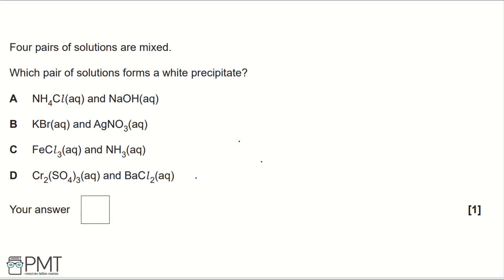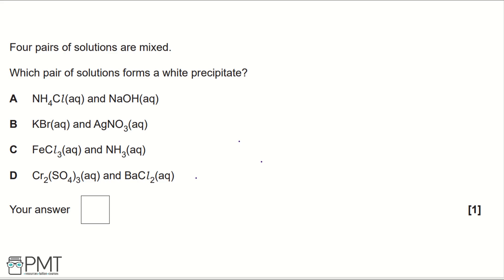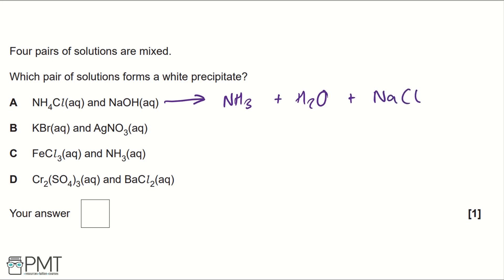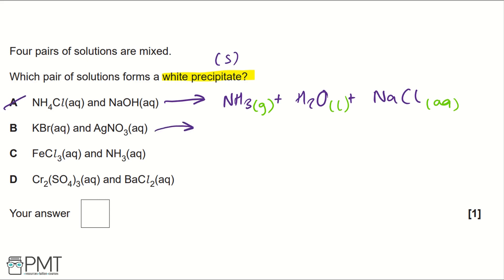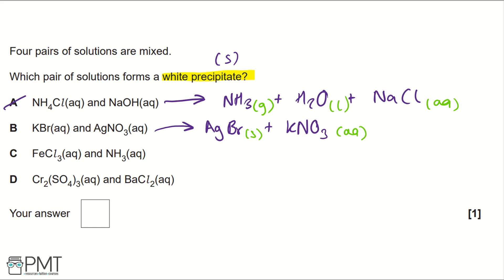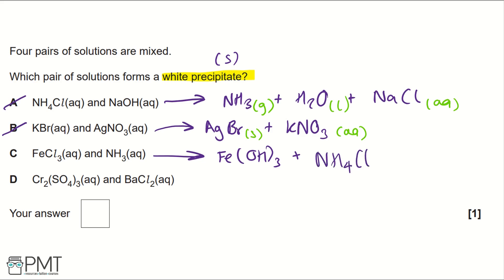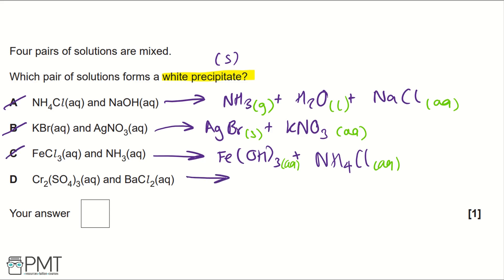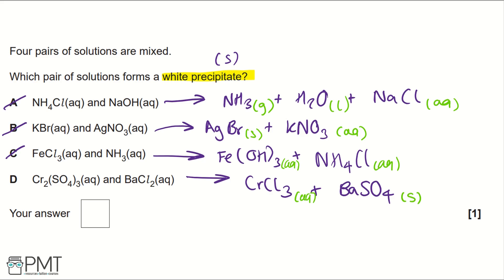Qualitative Analysis - Q1 | Chemistry A-Level | PMT Education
This is the video solution for our Chemistry A-Level Qualitative Analysis Questions by Topic. You can watch all the videos for this question set in this playlist